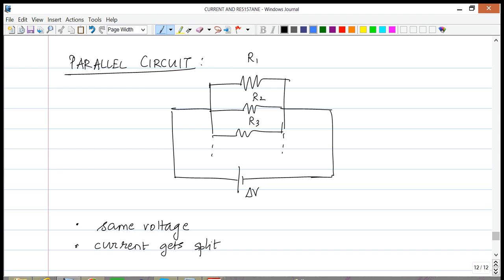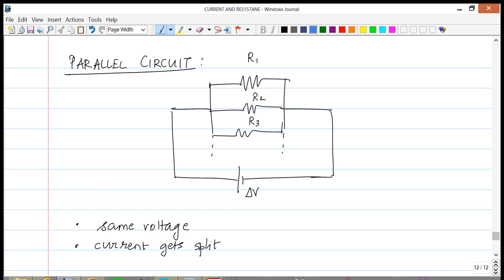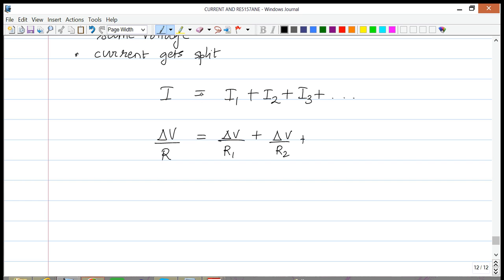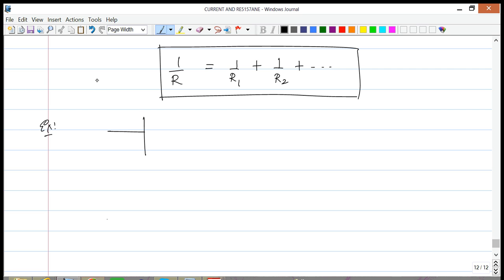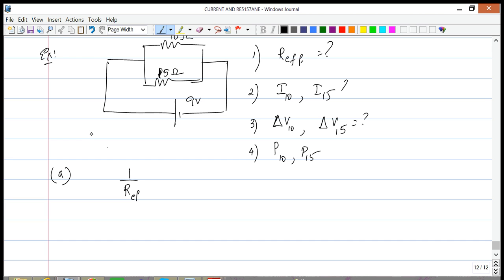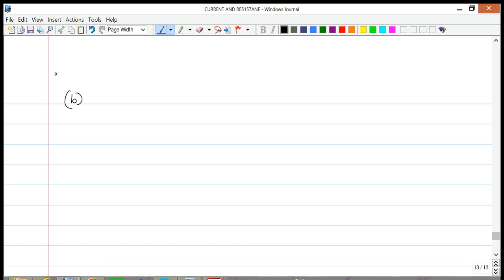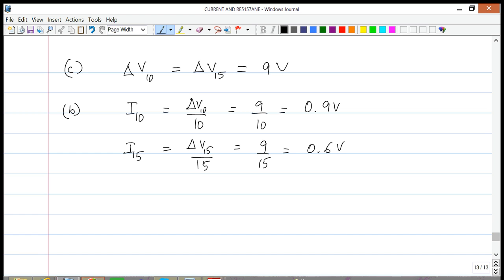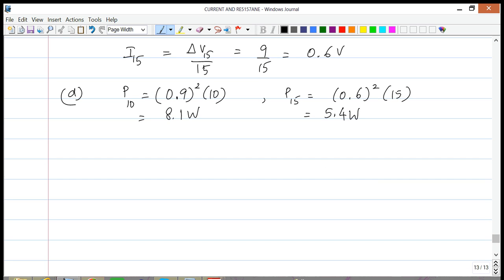Current - 12 - Parallel Circuit